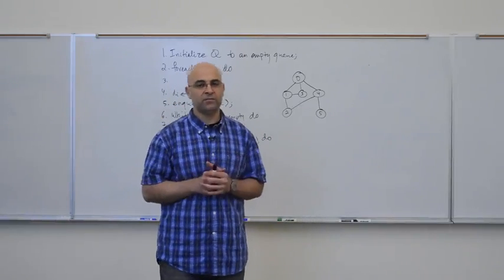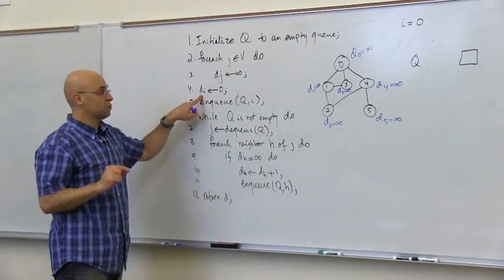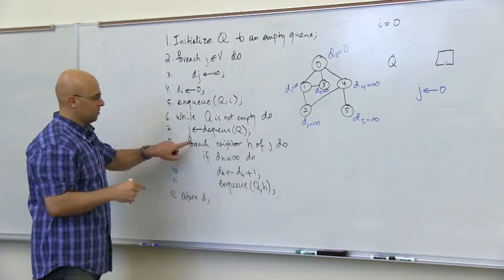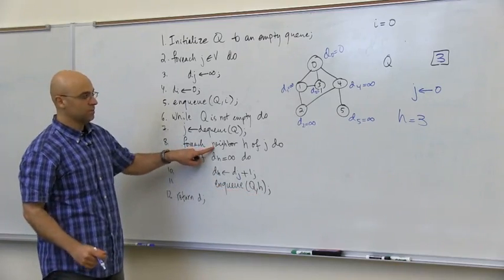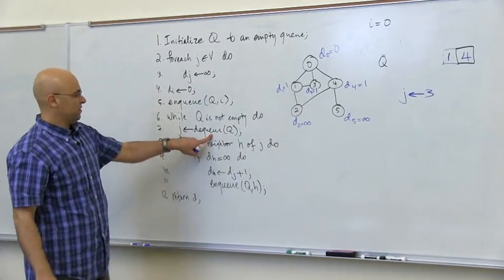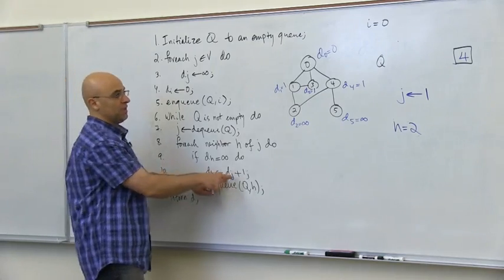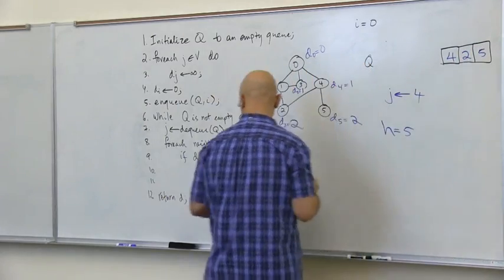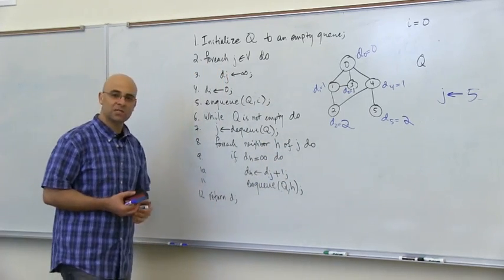3 6 Pseudocode 12 29